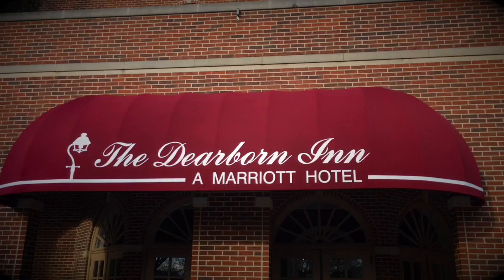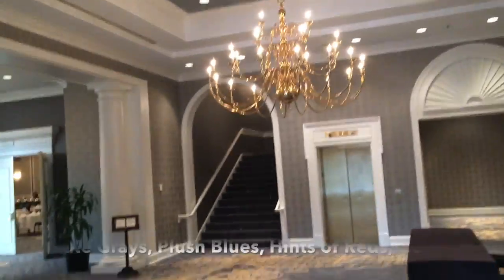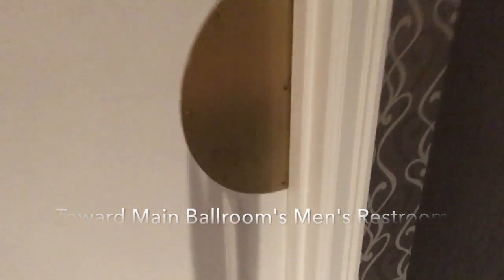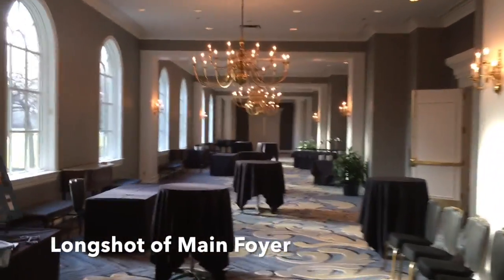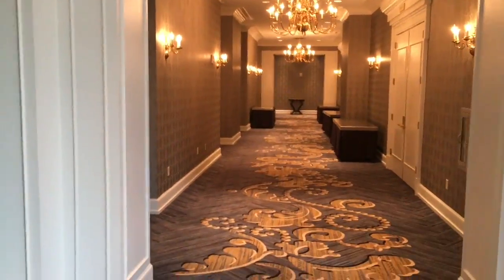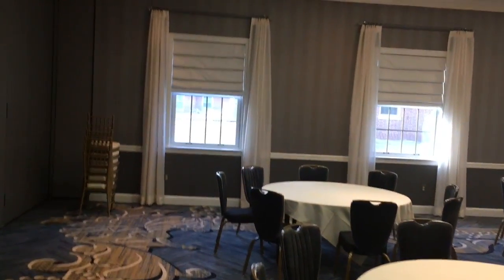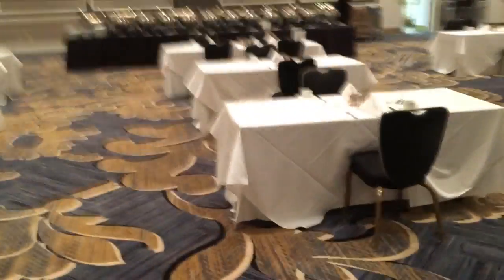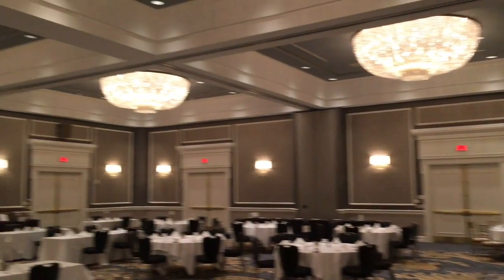2017 Tour Dearborn Inn Ballrooms in Michigan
A virtual video tour of the Dearborn Inn in Dearborn Michigan - Ford Country by DJ Dan Nichols - it shares the amazing 2017 Updates. // If you need a great wedding dj I am happy to help as well